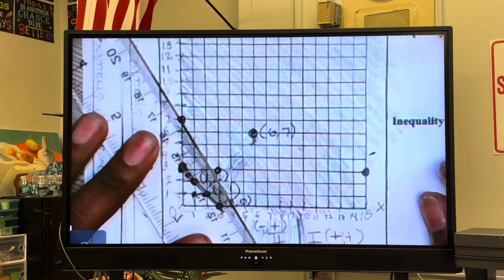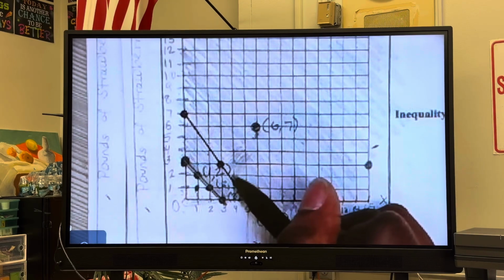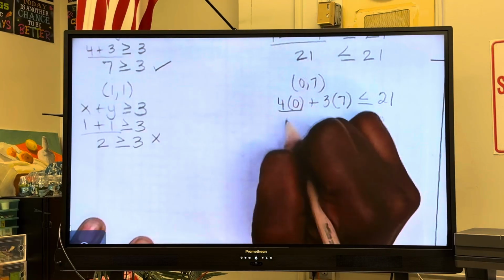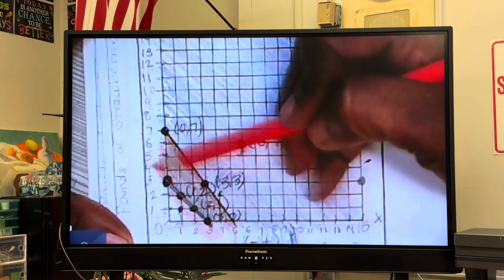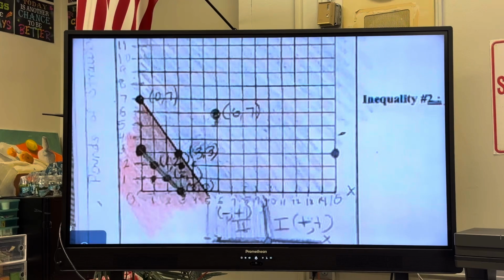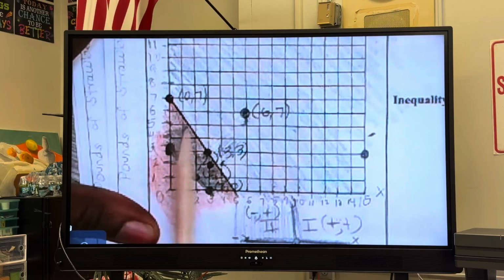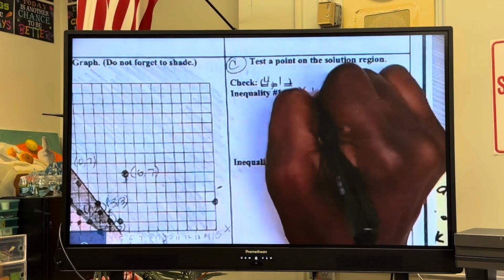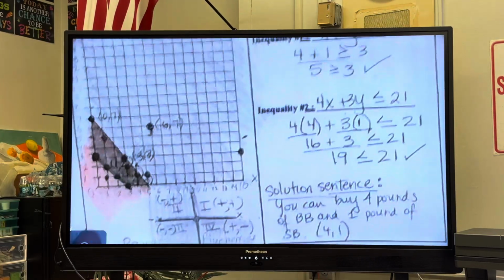Solving Systems of Inequalities- Muffins, Pt 2